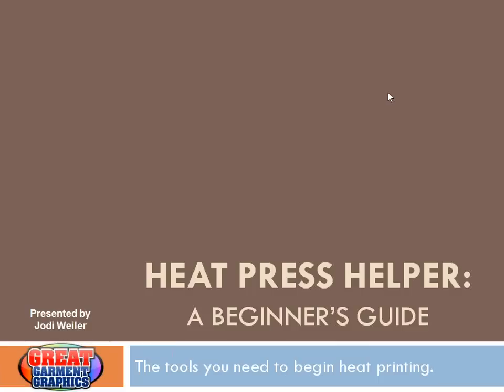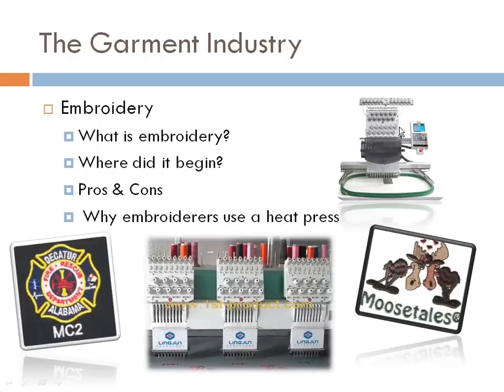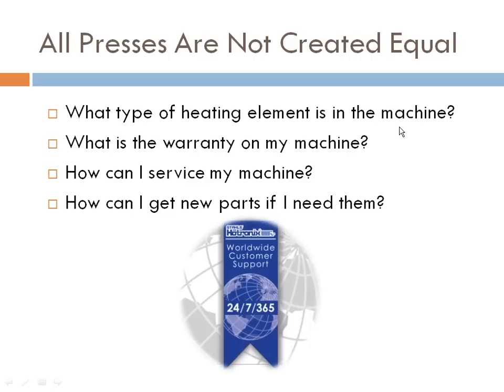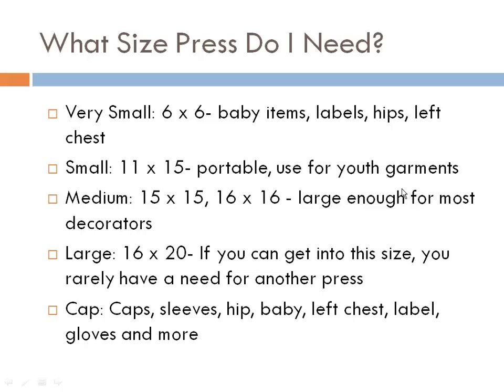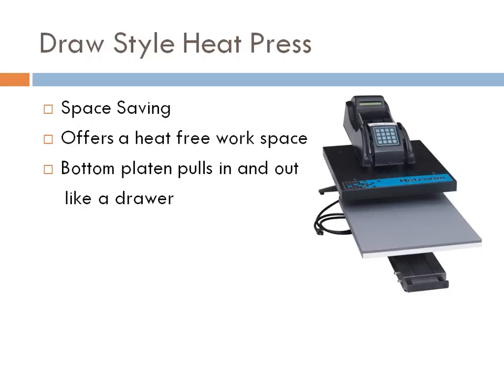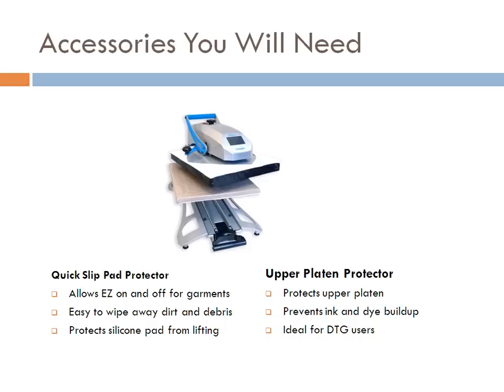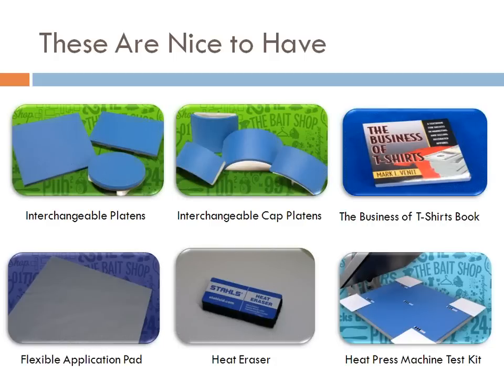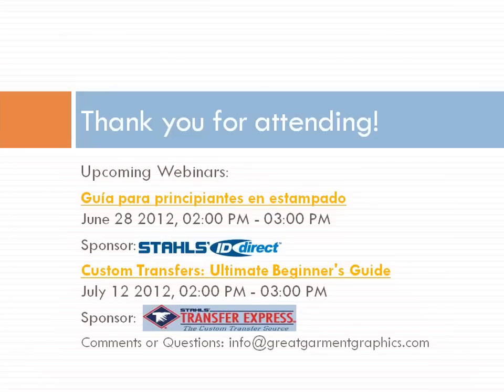Heat Press Helper - A Beginner's Guide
There are so many options to consider when researching heat presses. What size do I need for my business? What style will work best?  What can I do with my heat press?  Join Jodi Weiler from Stahls' ID Direct as she helps navigate you through the many choices available in order to select the perfect heat press for your business.